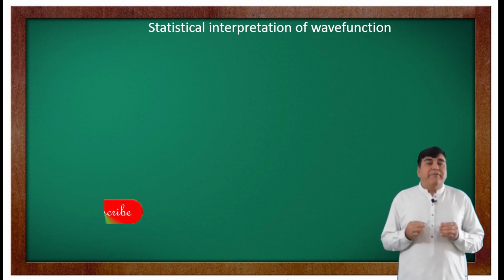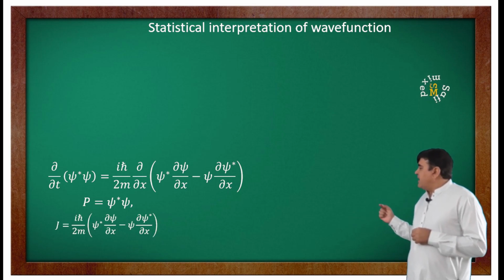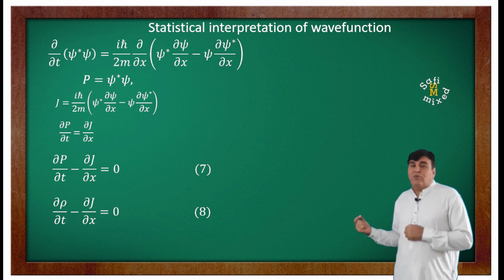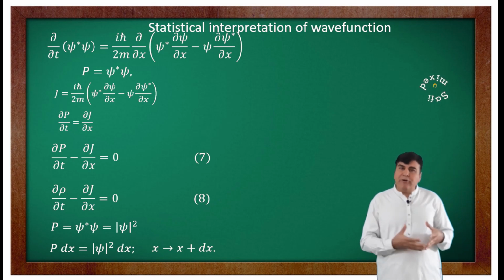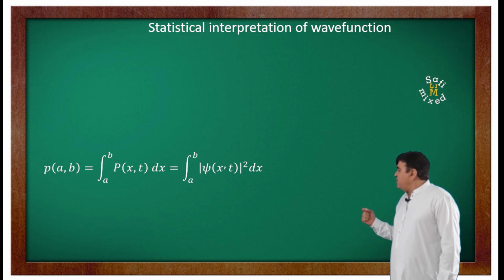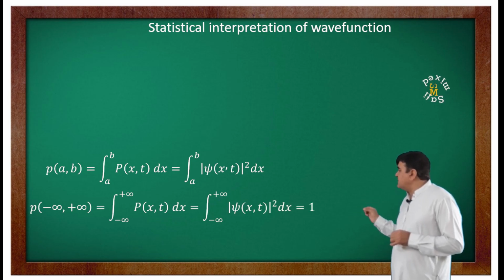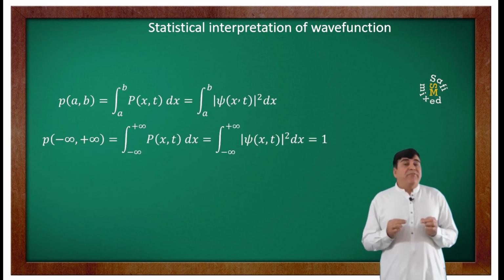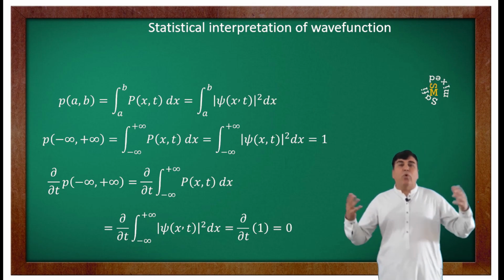Interpretation of the wavefunction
What is wavefunction?;, what is the Born interpretation of wavefunction?;, What is the statistical interpretation of wavefunction?;, What does the modulus square of wavefunction give?

what is Schrodinger equation?
How did Schrodinger discover his equation?
How did Schrodinger derive his equation?